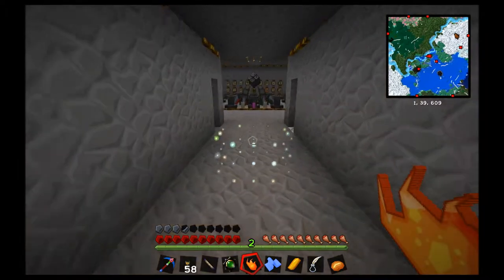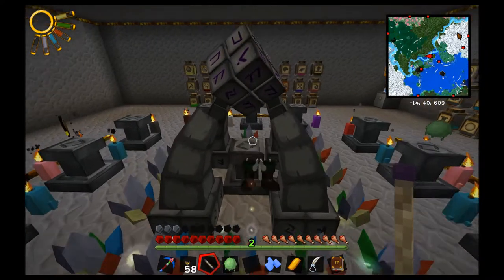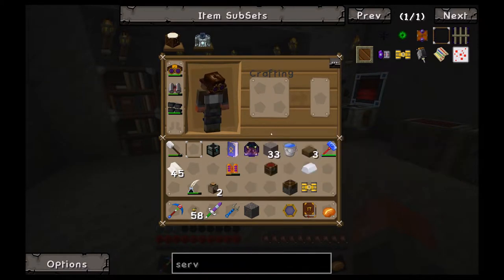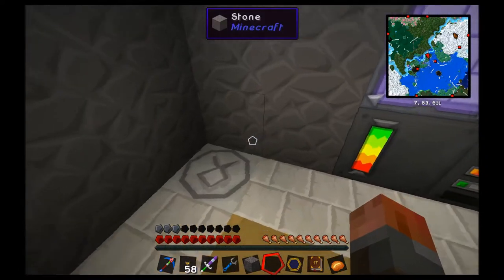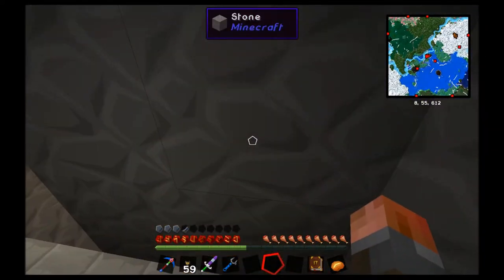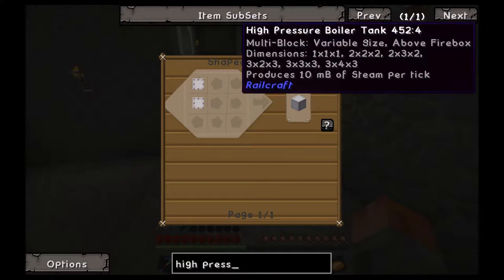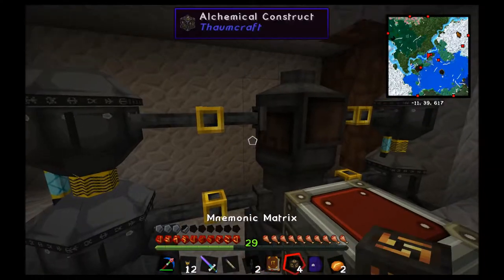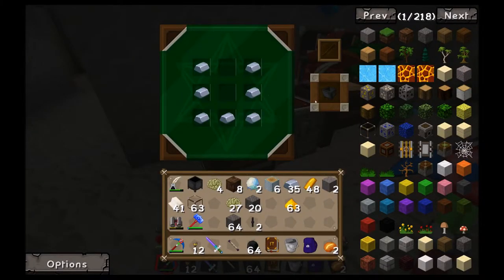Let's Play Modded Minecraft S01E23 - Runic Armour, Automatic Crucible Crafting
We upgrade our speedy boots with better versions, including an energy shield.  Then we finally get rid of that awful crucible with an automatic crafting version to wrap up our Thaumcraft coverage.

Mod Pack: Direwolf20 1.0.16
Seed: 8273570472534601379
Textures: Sphax x128 DW20 1.6.4 pack